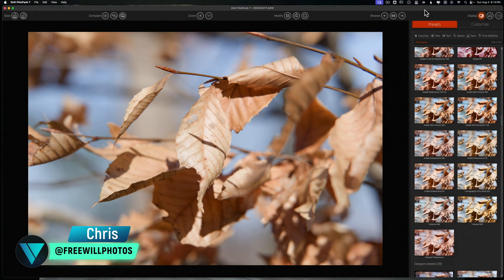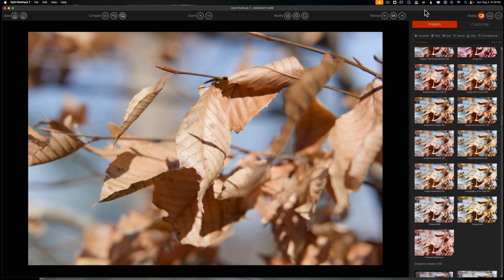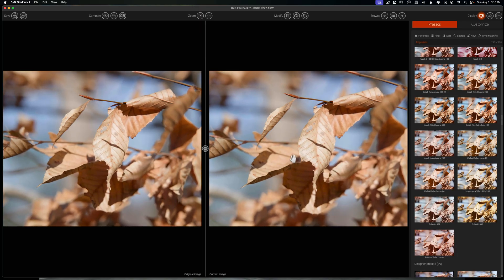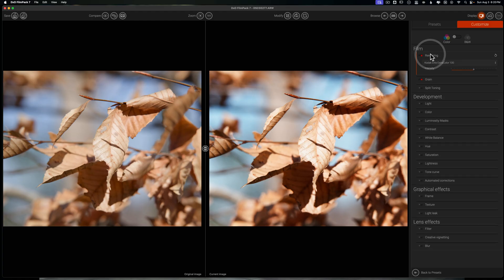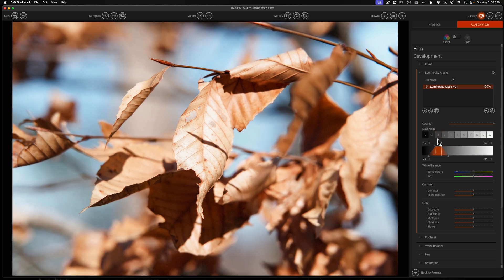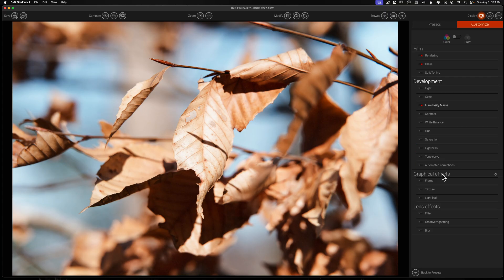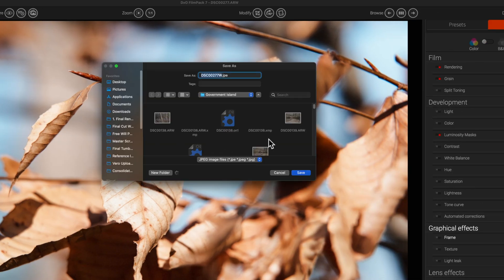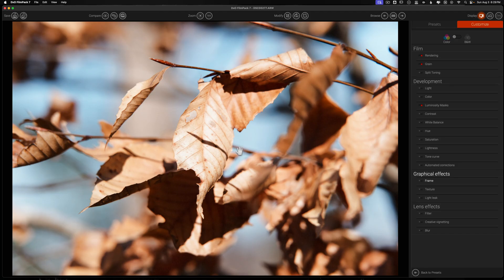DxO FilmPack 7: A Simple Overview of The Software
Want to give your digital photos the timeless, nostalgic look of analog film? This video is a complete overview of DxO FilmPack 7, showing you how to get started with its hundreds of film simulations, from classic Kodachrome to modern Lomography.

🔗🔗🔗 Get connected! 🔗🔗🔗